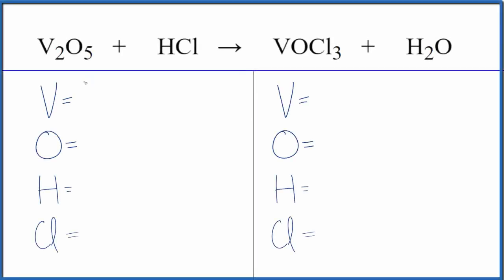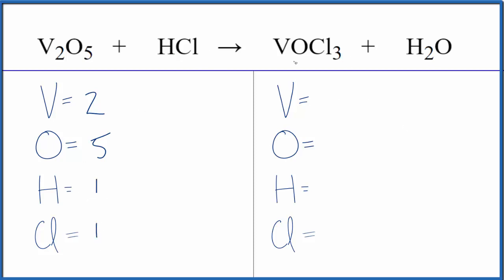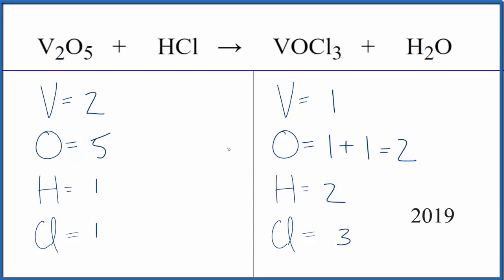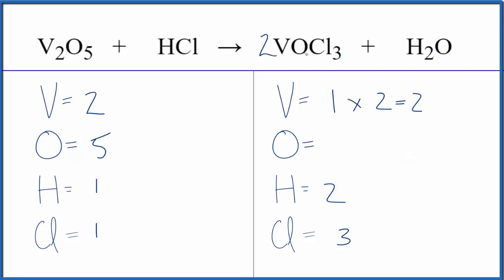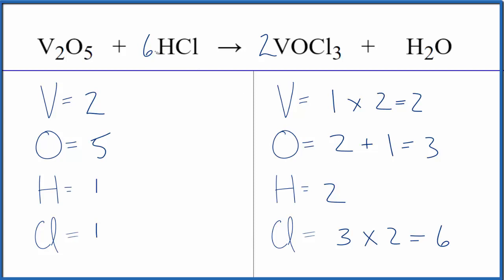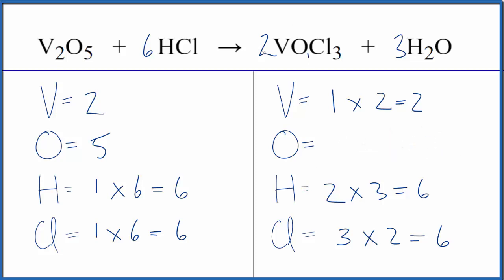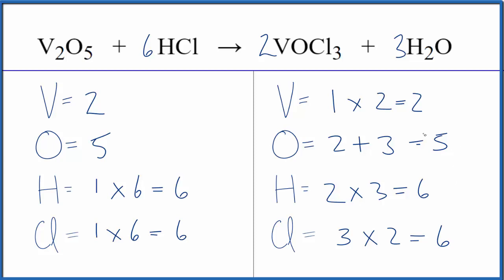How to Balance V2O5 + HCl = VOCl3 + H2O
In this video we'll balance the equation V2O5 + HCl = VOCl3 + H2O and provide the correct coefficients for each compound.

To balance V2O5 + HCl = VOCl3 + H2O you'll need to be sure to count all of atoms on each side of the chemical equation.

Once you know how many of each type of atom you can only change the coefficients (the numbers in front of atoms or compounds) to balance the equation for Vanadium (V) oxide + Hydrochloric acid .